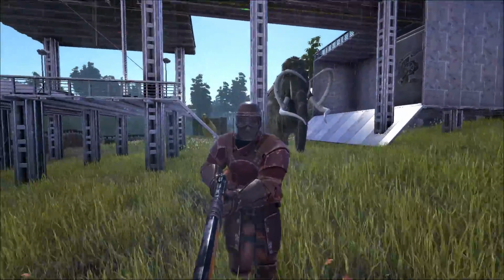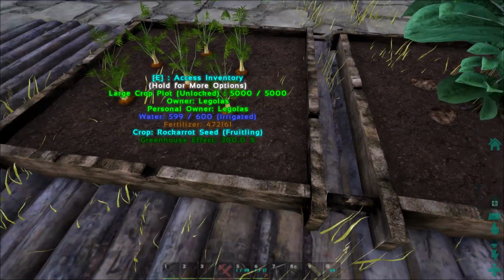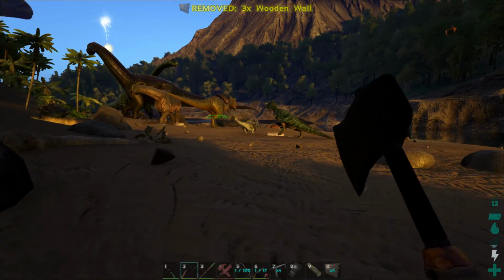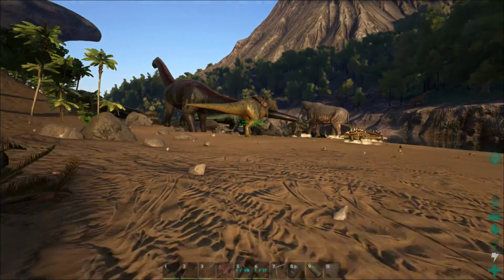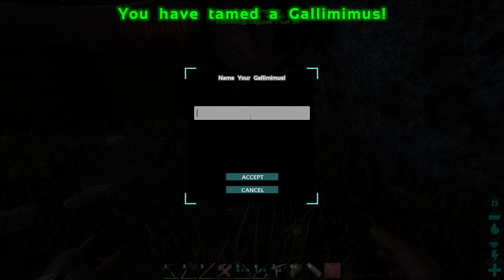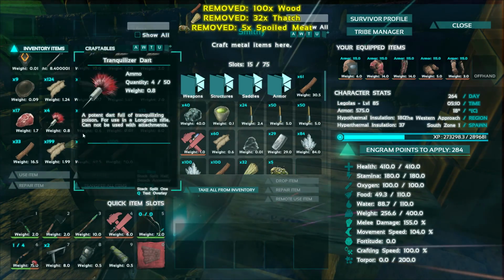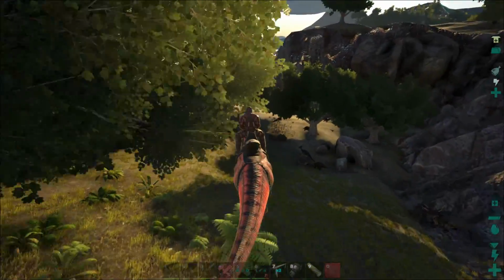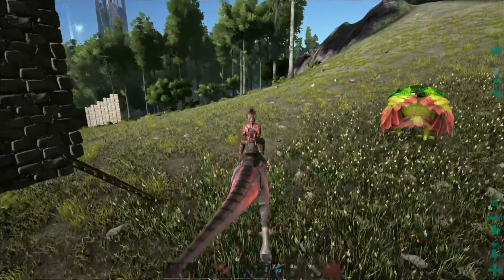Gallimimus TAMING Guide - 3 Seat Dino Gameplay - ARK: Survival Evolved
Welcome to the GTJack3d Ark survival Series where we tame, build, explore, and fight anything and everything ARK.  There is a ton to do in this game, so check it out!   Today I will head out and tame up the Gallimimus to see how fast this dino really is.  These are a more difficult tame than you would think so here we go!

Come help me grow on twitter! @GtJack3d!